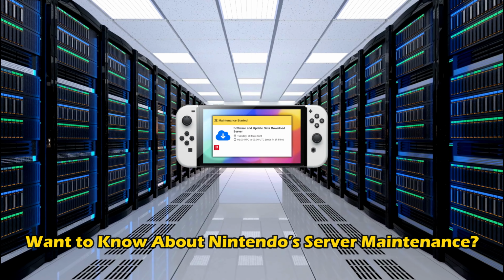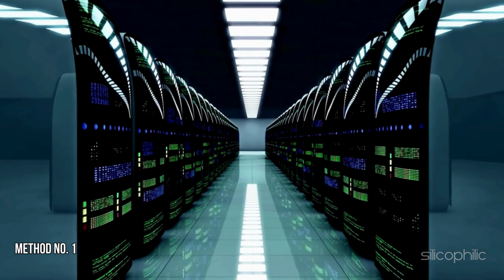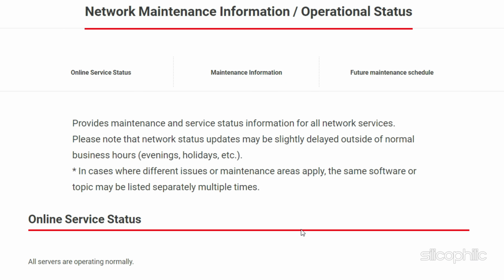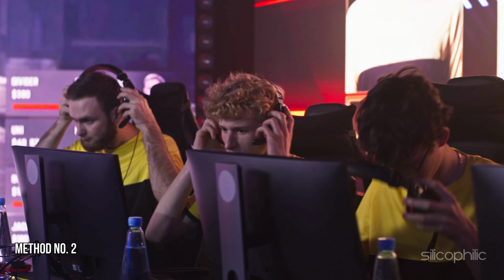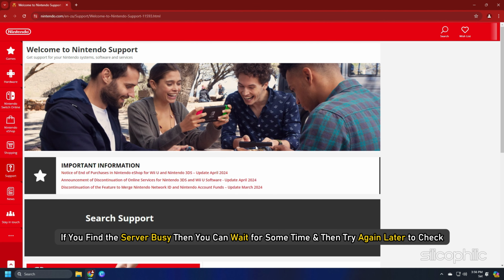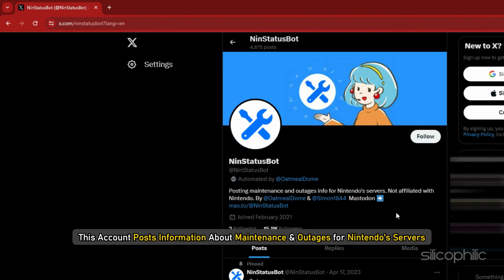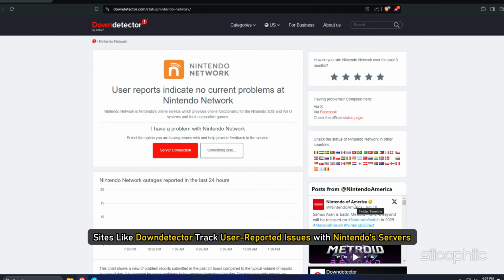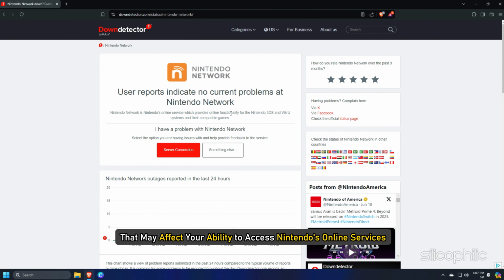Stay Updated: How to Check Nintendo Server Maintenance Status? [Complete Guide]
Do you want to know about Nintendo’s server maintenance?  To check the status of Nintendo's server maintenance, follow these steps:

Nintendo's servers play a crucial role in providing various online services for its consoles, including the Nintendo Switch. These servers handle functions such as online multiplayer gaming, digital game distribution, and user account management. Here’s an overview of Nintendo’s server services and their importance:

Key Functions of Nintendo Servers
Online Multiplayer Gaming:

Matchmaking: Helps players find and connect with others for online multiplayer games.
Game Servers: Hosts the online gaming sessions to ensure smooth and lag-free gameplay.
Nintendo eShop:

Digital Purchases: Facilitates the buying and downloading of digital games and content.
Account Management: Manages user accounts, including purchase history and game downloads.
User Account Services:

Nintendo Accounts: Centralized user accounts for accessing various Nintendo services.
Nintendo Switch Online: Subscription service that provides access to online multiplayer, cloud saves, and classic game libraries.
System Updates:

Firmware Updates: Distributes system updates to improve performance, add features, and enhance security.
Game Patches: Hosts updates and patches for games to fix bugs and add new content.
Common Issues and Maintenance
Scheduled Maintenance: Nintendo regularly schedules maintenance to update and improve their servers. During these periods, certain online services may be temporarily unavailable.
Server Outages: Sometimes, servers may experience unexpected outages due to technical issues or high traffic volumes.
Connectivity Issues: Players might face connectivity issues affecting their ability to play online or access the eShop.
How to Stay Informed
Nintendo’s Official Network Status Page: Check for real-time updates on server status and maintenance schedules.
Nintendo’s Support Twitter Account: Follow for timely notifications and updates regarding server status and issues.
Third-Party Monitoring Sites: Websites like Downdetector provide user-reported data on server issues and outages.
By understanding the functions and importance of Nintendo’s servers, as well as how to stay informed about their status, players can better manage their online gaming experience and troubleshoot any issues that arise.

Timestamps:
00:00 Intro
00:19 Method: 1
01:01 Method: 2
01:23 Method: 3
01:54 Method: 4